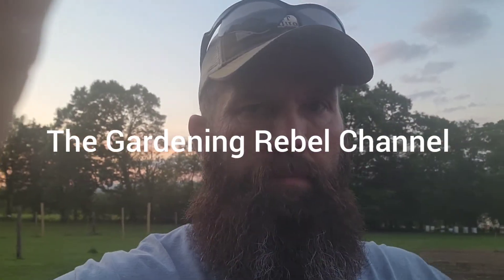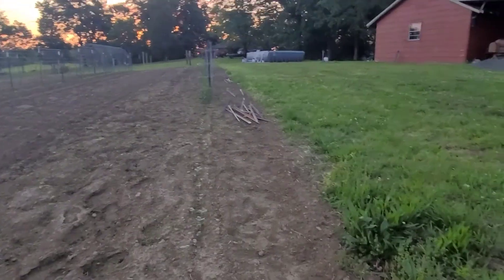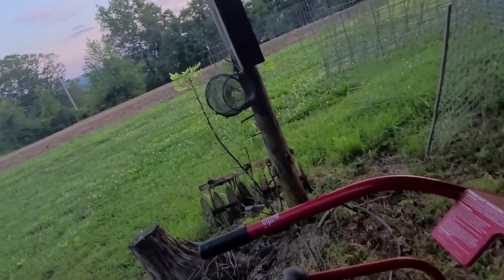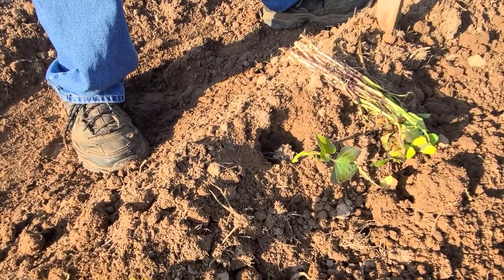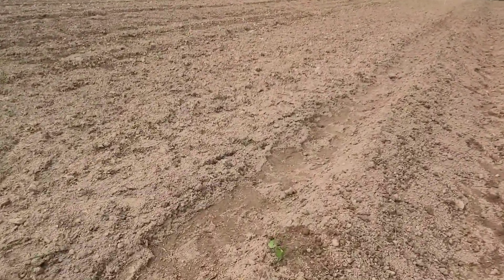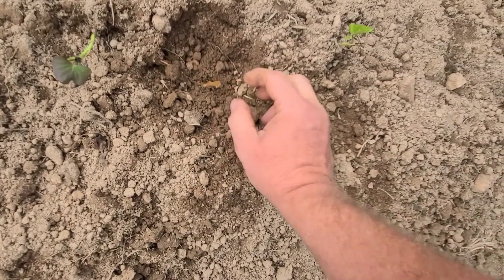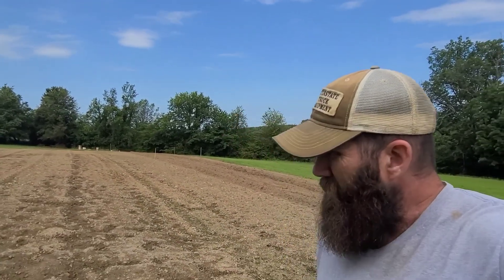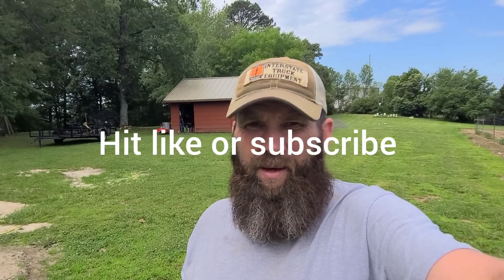Planting Sweet Potatoes, so easy anyone can do it.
Planting sweet potato slips is really an easy task, kids can start their own little patch as well as mom and dad. No special tools are required and a small space can produce really sweet surprises. Potatoes are a great way to start your green thumb in the garden easy to plant, grow and maintain. So get you some sweet potato slips and lets get to planting. Good luck